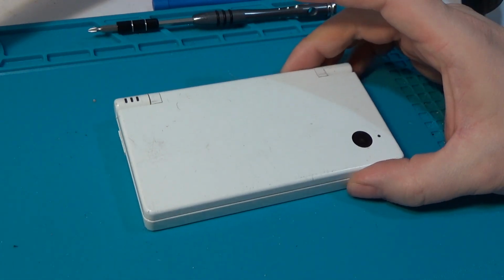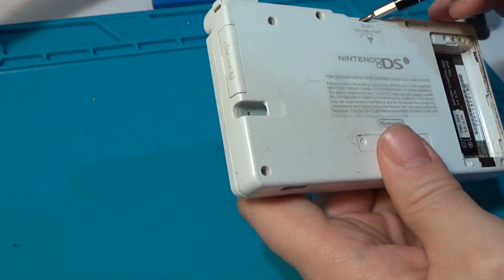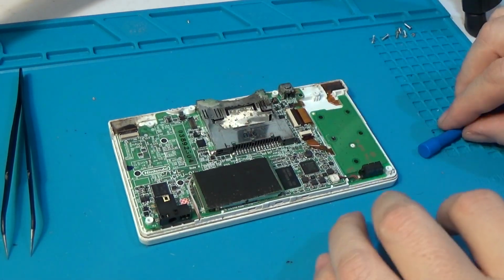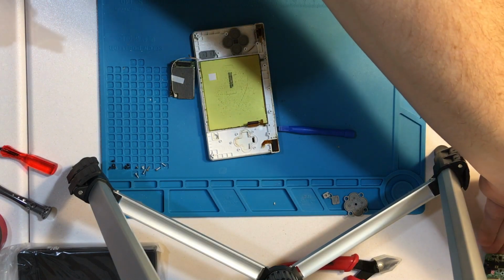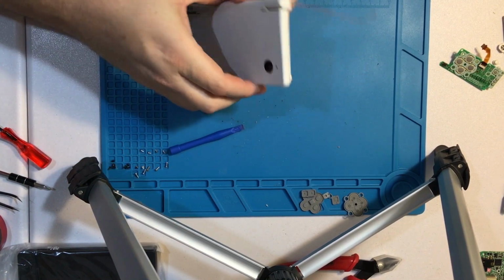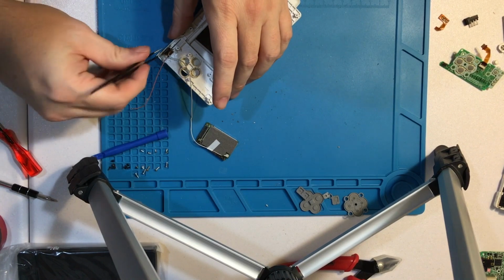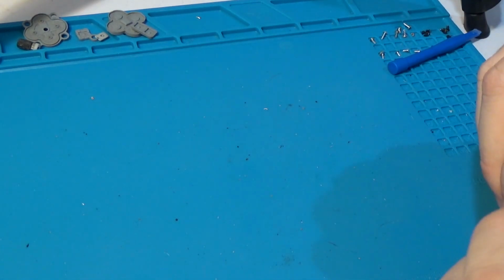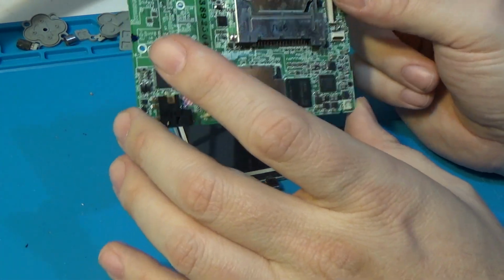How to Replace Nintendo DSi Shell and Screen - Part 1: Teardown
In this two-part series, we're going to look at the process necessary to re-shell a Nintendo DSi, as well as replacing the top screen while we've it disassembled.  In today's part one, we're going to look at the entire teardown process necessary to get the system ready to be re-shelled.

This video is meant to serve as less of a tutorial than the other videos, since I've actually never opened up a DSi before, and don't fully know what I'm doing with this console.  Expect some mistakes and some confusion as I try to disassemble the console, and prep it for a new screen and a new shell!

Also, keep an eye out for part two of the series, as we aim to reassemble the console, complete with a new screen, and a new shell.  Will it work out in the end, and will it all have been worth it?

Update - part 2 is now live!  You can find the second part of this series here: